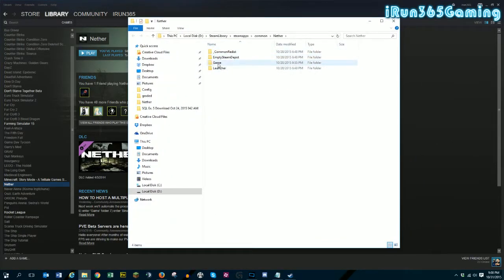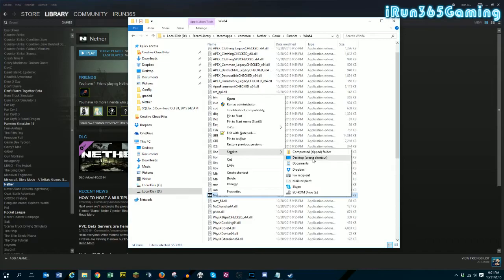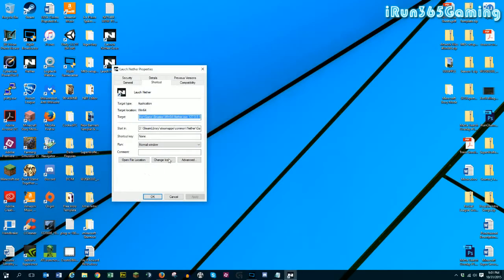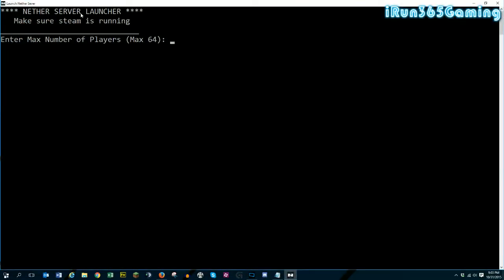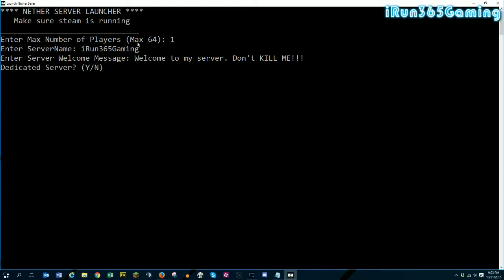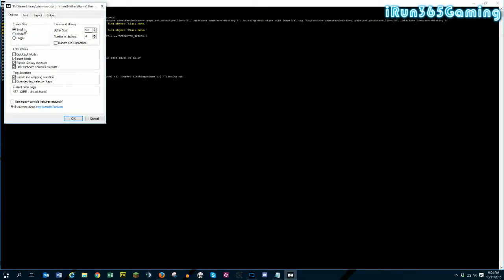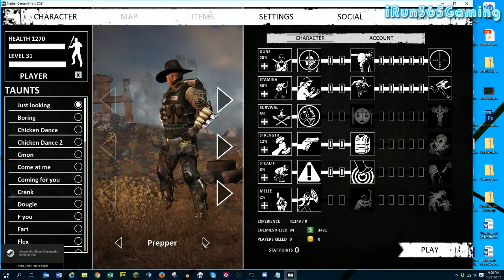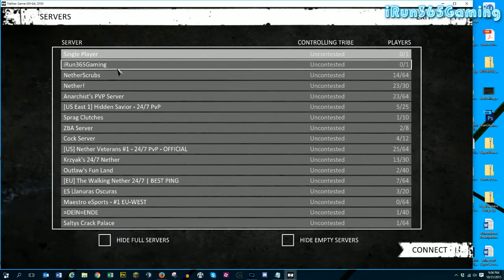How to Create a Multiplayer Server | Nether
On October 30, 2015, Phosphor Games just released the ability to host your own Nether server. Since not all the necessary steps were posted in a single online post I have created a video that will walk you through step by step what you need to do to create the server, as well as how you and your friends or the public can connect to the server once you have it up and running

Nether is a first-person, post-apocalyptic, urban survival gaming experience that forces players to make quick life-saving decisions in an unforgiving environment where death is waiting around every corner.

PSN: iRun365
Steam: iRun365

Proud to be partnered with Freedom!. You too can partner with Freedom!

MULTIPLAYER IS BACK IN NETHER!!!
We wanted to get yet one more treat for Halloween!
HOW TO RUN A SERVER:
Next week we'll automate the process more, but for now:
1) in your Steam library
2) right click on Nether
3) select 'Properties'
4) click 'Local Flies' tab
5) select 'Browse Local Files'
6) enter 'Game' folder
7) enter 'Binaries' folder
8) run launchnetherserver.exe
9) you will then be able to set up and run your server
10) You may need to forward ports 7777 and possibly 27015 UDP

11) To join your server create a shortcut on your desktop to Nether.exe
12) Right click shortcut - then select properties - then add 127.0.01 after nether.exe
13) Save and Launch Shortcut